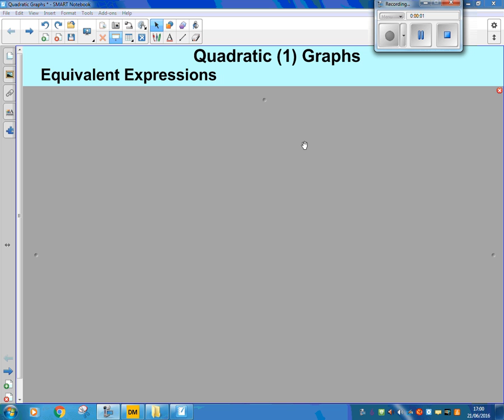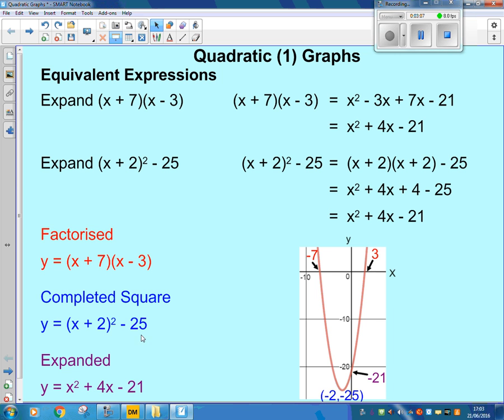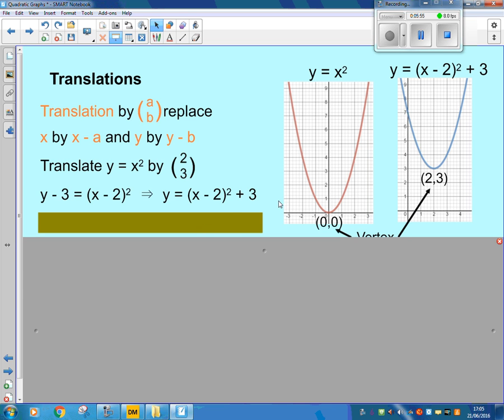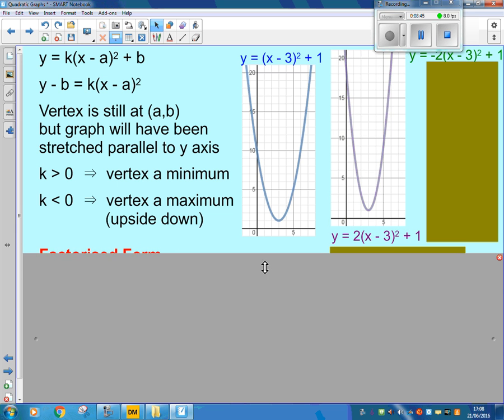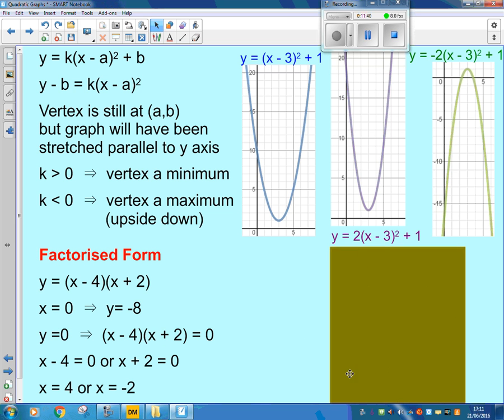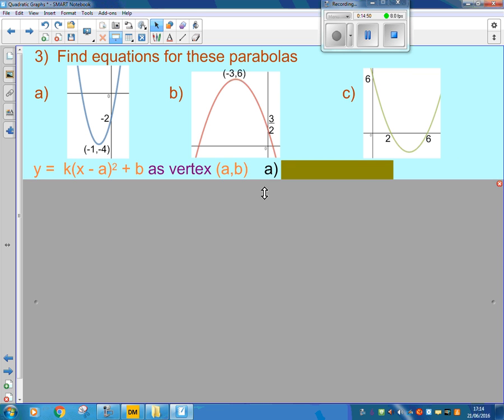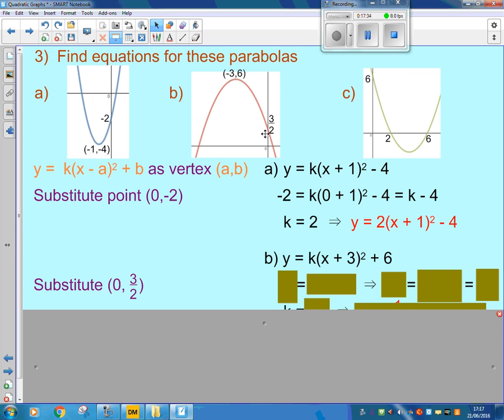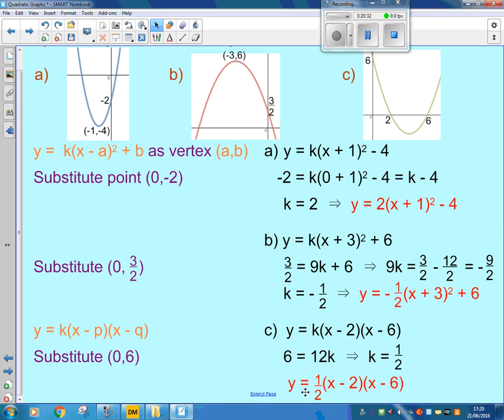Quadratics 1 Graphs